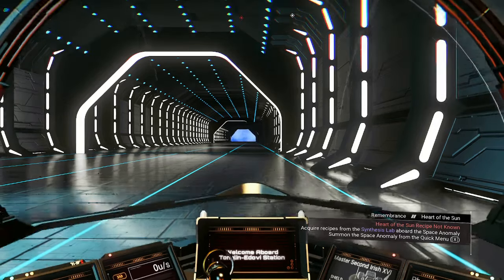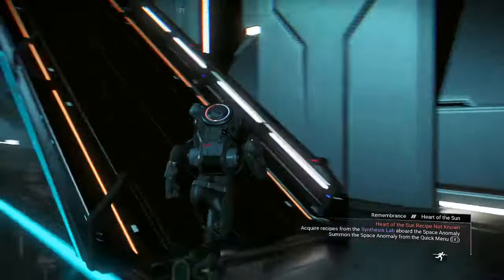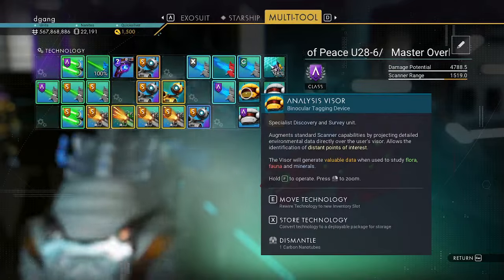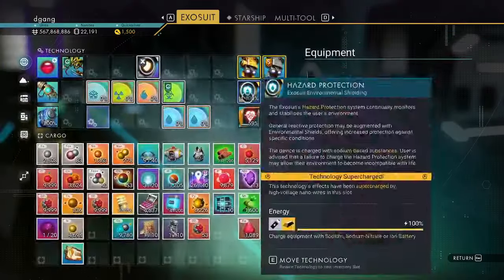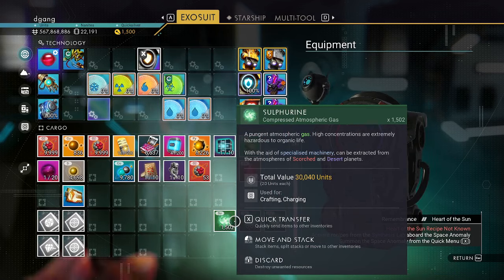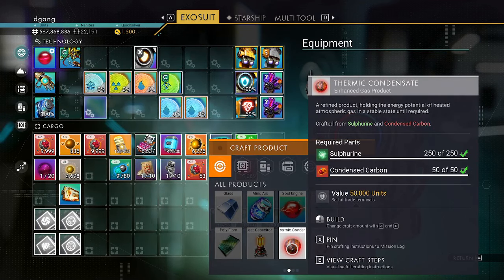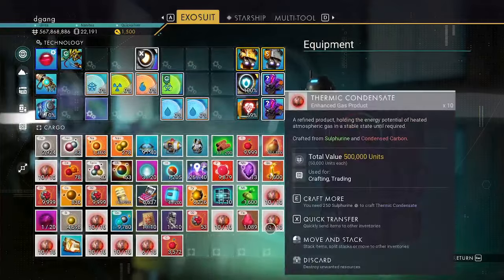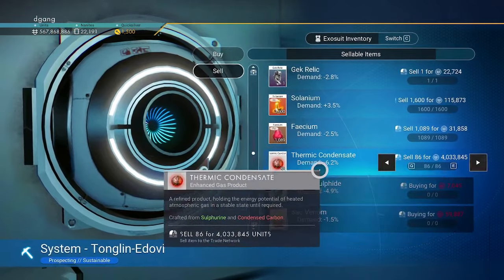What do you do with sulphurine in No Man's Sky?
In this video is one way to use your sulphurine mine.